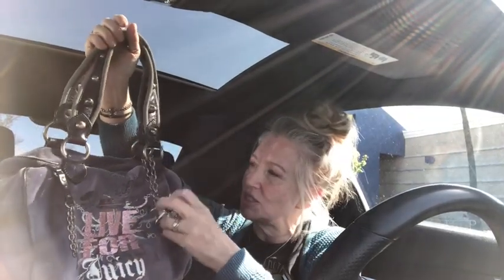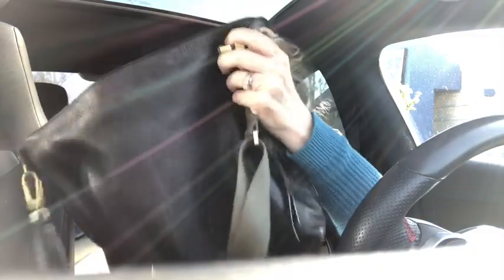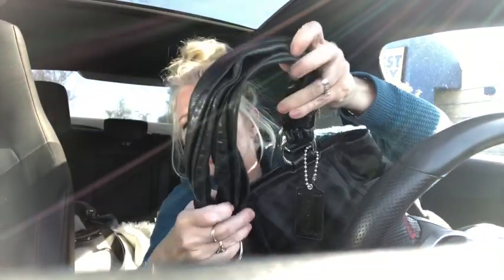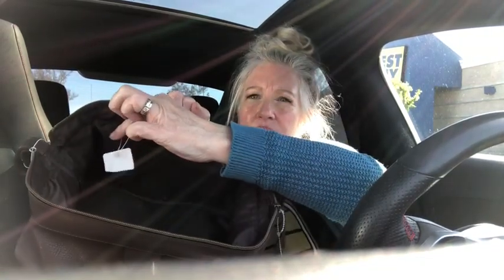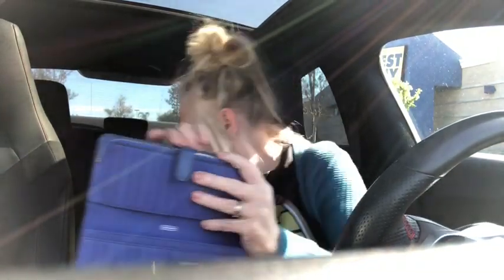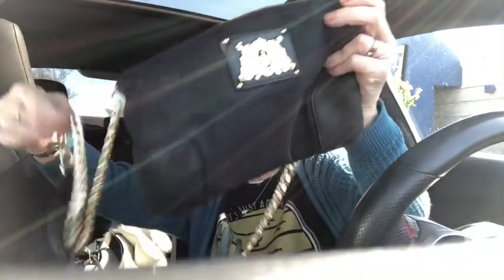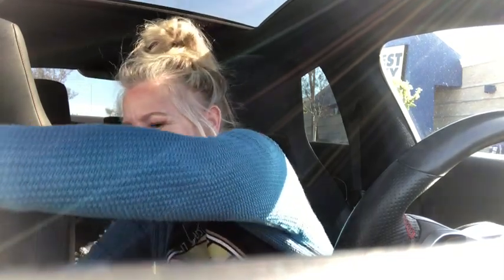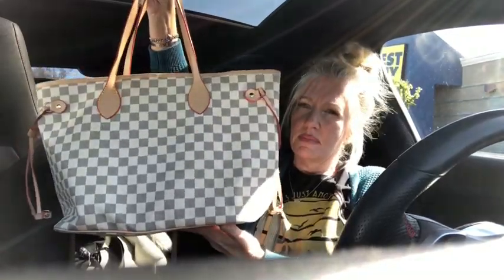THRIFTING LOUIS VUITTON!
1. VINTAGE JUICY BLUE VELOUR TOTE: 🐣SOLD🐣
2. FOSSIL BLACK LEATHER HOBO/CROSSBODY W ARMY GREEN CROSSBODY STRAP: 🐣SOLD🐣
3. BRIGHTON COLOR BLOCK LEATHER TOTE: $65 PLUS $10 SHIPPING
4. COACH BLACK JACUARD SIGNATURE TOTE ( twist lock on 1 side pocket needs repair) $55 plus $10 shipping
5. BRIGHTON BLACK/BROWN LEATHER HOBO: $45 PLUS $10 SHIPPING
6. FOSSIL BROWN LEATHER SHAVE BAG: $50 PLUS $10 SHIPPING
7. DISNEY LOUNGEFLY MICKEY MOUSE WRISTLET/BELTBAG: 🐣SOLD🐣
8. COACH BLUE WALLET: 🐣SOLD🐣
9. BRIGHTON BLACK LEATHER WALLET: 🐣SOLD🐣
10. JUICY COUTURE BLACK NYLON/LEATHER CROSSBODY; $30 PLUS $10 SHIPPING
11. BROWN LEATHER STUDDED CROSSBODY; $45 PLUS $10 SHIPPING
12. WHITE CHECK COATED CANVAS TOTE: 🐣SOLD🐣
13. LOUIS VUITTON SPEEDY 30: 🐣SOLD🐣